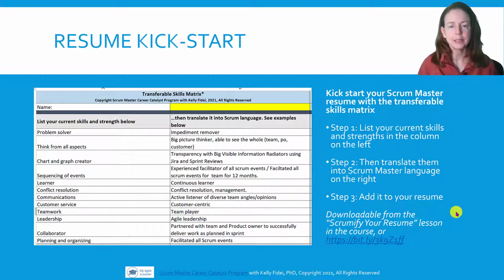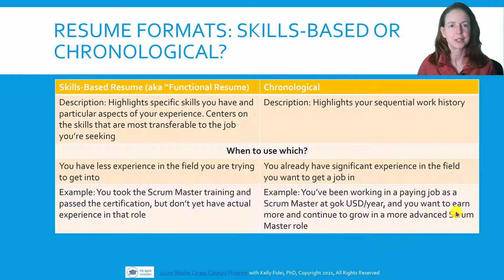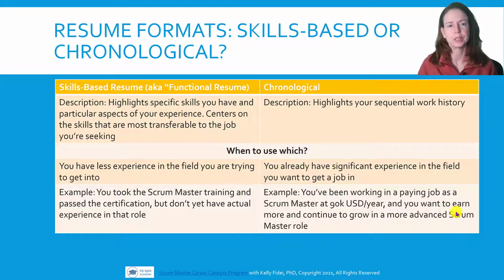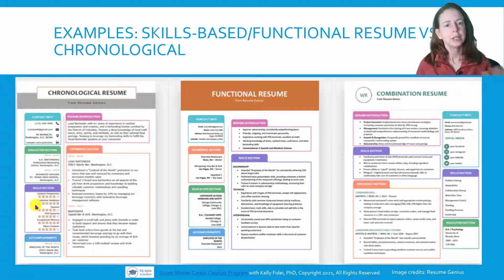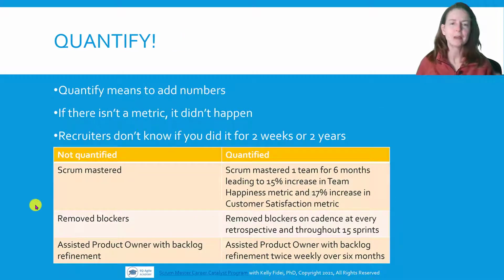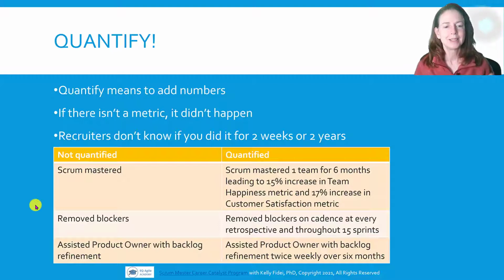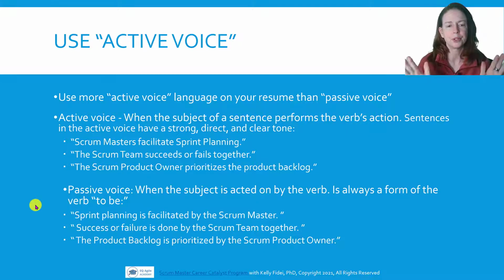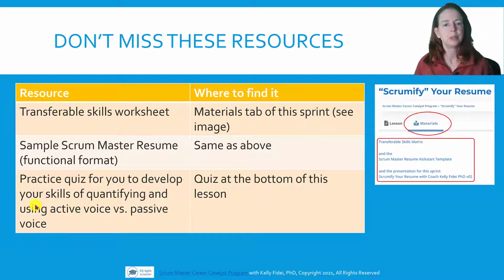Scrumify Your Resume for Your Agile Career Path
Scrumify your resume is what you get here.

Scrum jobs (and agile jobs in general) require a good scrum resume (aka agile resume). The agile career coaching you’ll get here gives you key agile resume points and scrum resume points to grow agile careers, agile jobs, even remote agile jobs / remote scrum jobs and remote agile working.
This also helps you refine your scrum master resume onLinkedIn. For the full agile apprenticeship, including agile basics for beginners in their agile career path, check out the program link above. You’ll experience the scrum master day in the life and much more, to get you that job!

So check out these easy tips for building a great Scrum Master resume. Special bonus for new Scrum Masters in my program - the Sample Scrum Master Resume template.

0:00 Introduction
0:23 Resume Kick-Start
2:14 Resume Format Options
5:17 Verb tense
6:21 Quantify!
8:10 Use Active Voice in Your Language
9:39 Sample Scrum Master Resume
10:32 Don't Miss These Resources

Here's the Transferable Skills Matrix to "Scrumify Your Resume" - I hope it's useful!

And here's your free access to the pre-filled downloadable Scrum Master Resume template: